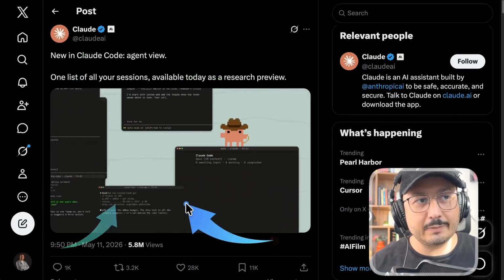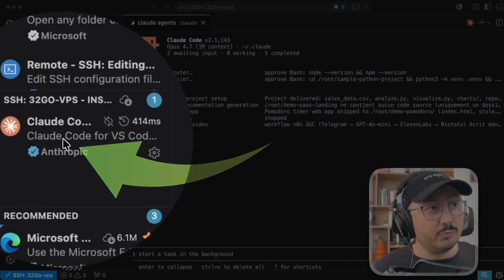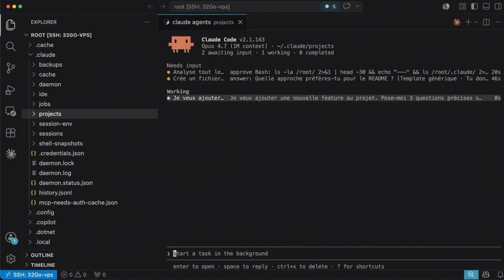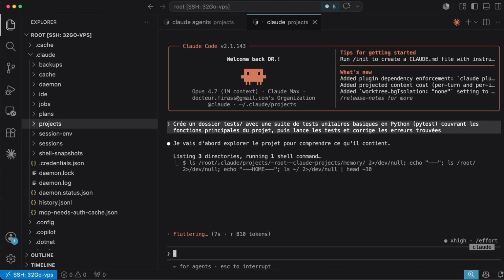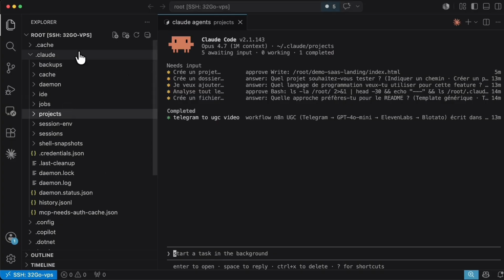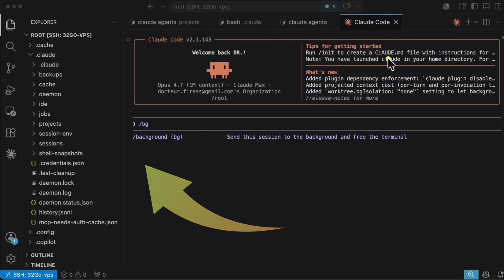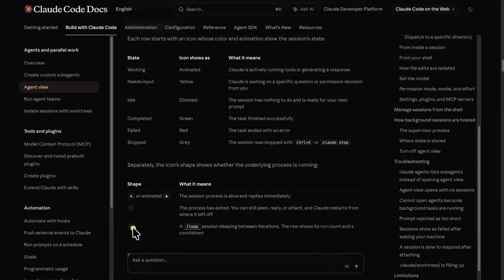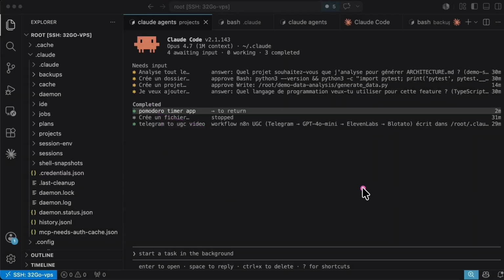I Tested Agent View in Claude Code… It’s Impressive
In this video, I test Agent View in Claude Code, an impressive feature that allows you to manage multiple AI agents in parallel, run them in the background, monitor their sessions, and even work automatically in different directories.

I’ll show you my complete setup with Claude Code on a VPS, Visual Studio Code, and how I use multiple Claude agents to automate tasks, code faster, and organize a much more powerful AI workflow.

In this video: launching 5 Claude Code agents in the background, managing them with Agent View, running agents inside a specific folder, monitoring active sessions, and discovering Claude Code’s autonomous loop mode.

If you want to learn how to use Claude Code, understand how autonomous AI agents work, improve your productivity with artificial intelligence, or build an automated development environment with Claude, this video gives you a concrete and practical demonstration.

🎁 At the end of the video, I also share my special gift: 32 AI courses included in my new Pack.

⏱ CHAPTERS:
00:00 - Introduction: discover Claude Code and its AI agents on YouTube
03:01 - My complete setup: Claude on VPS with Visual Studio Code
04:49 - Run 5 Claude Code agents in the background
07:39 - Easily control multiple agents with Agent View
11:25 - Launch an agent in the background inside a specific folder
15:52 - Monitor and control your sessions from Agent View
20:01 - Goal: activate Claude Code’s autonomous loop mode